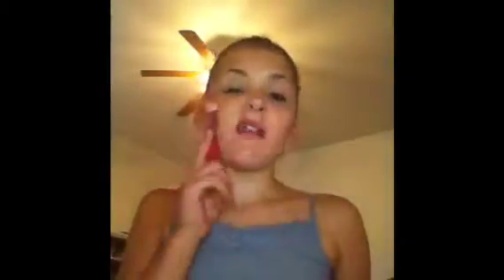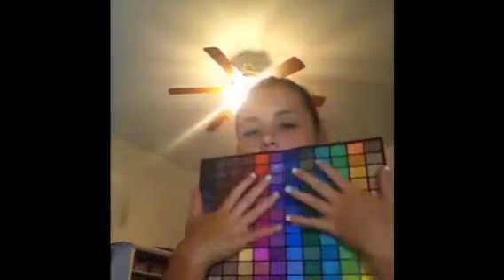May Favs!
Hope y'all enjoyed! I know it's been forever since I have done a Favs! I will try to do one every month! Love you carrots!